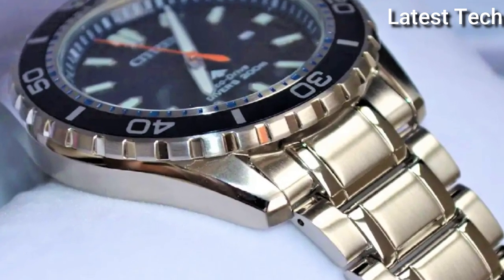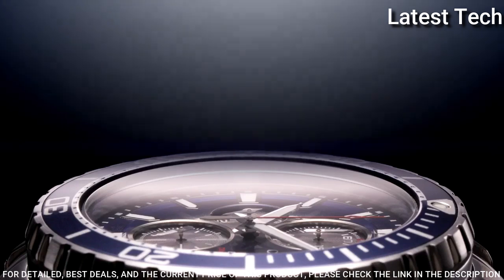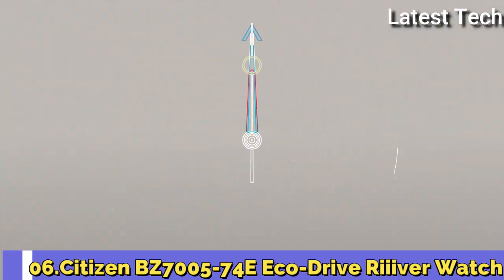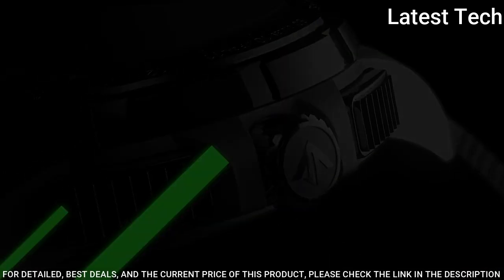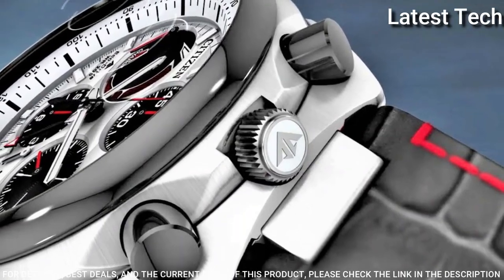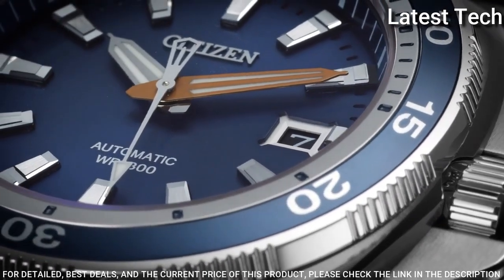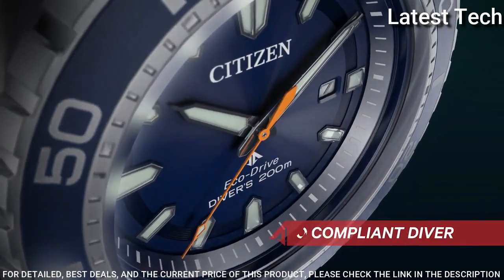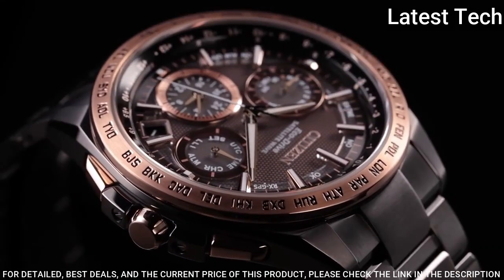Top 8 Best Citizen Watches To Buy in 2022 | Citizen Watch